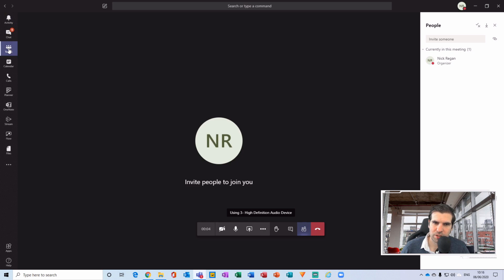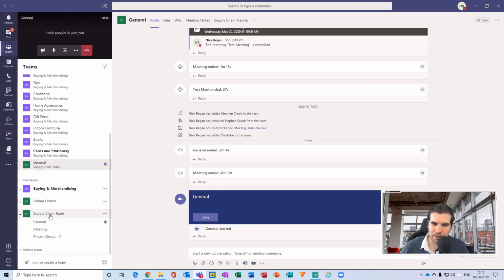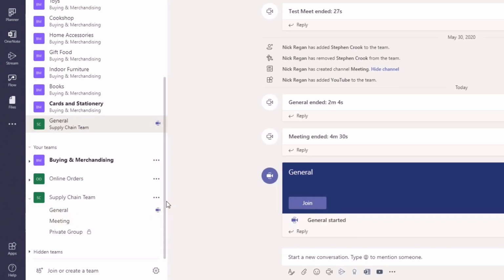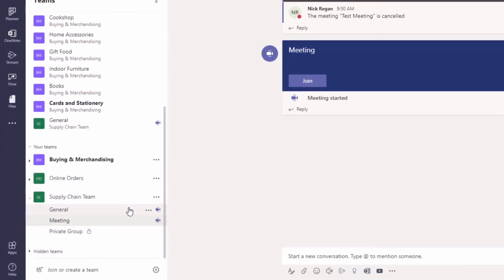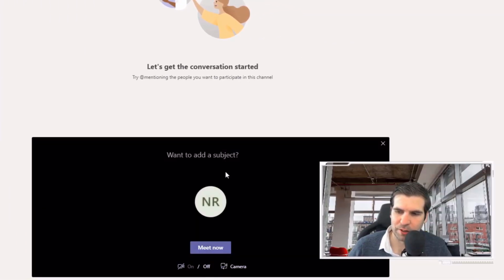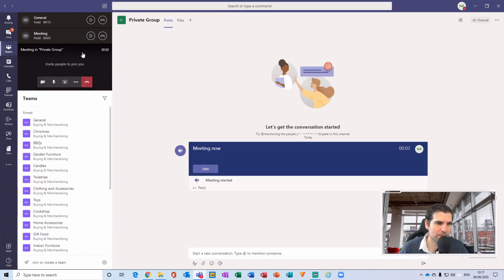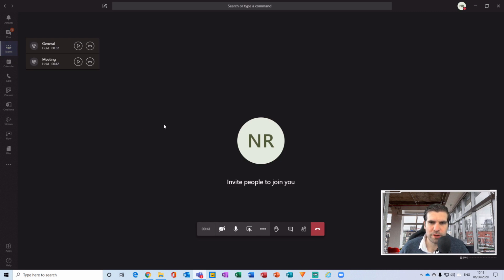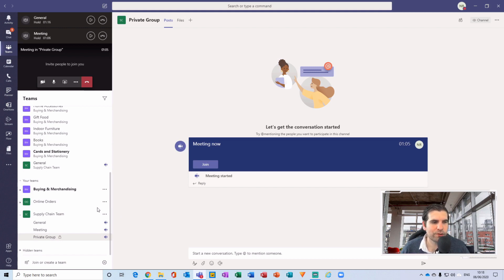How to Join Multiple Meetings in Teams [Microsoft Teams Tutorial]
In this Microsoft Teams tutorial video tutorial I take a look at how to join two meetings at once in Teams. Using Microsoft Teams join two meetings at once is a simple process once you know how to join multiple meeting in teams. In this video tutorial I show you how to join three meetings in teams however you could join more than one meeting in teams using this method. You will find joining multiple meeting simultaneously in teams is super easy and will help you increase productivity in teams.

Follow along with this Microsoft Teams join two meetings at once in teams tutorial today and level up you Microsoft Teams skills!

Let’s connect!